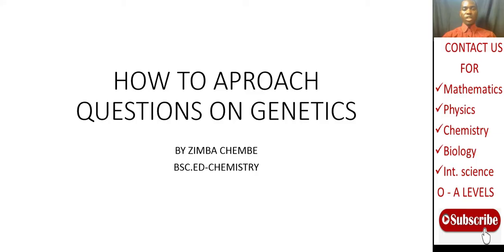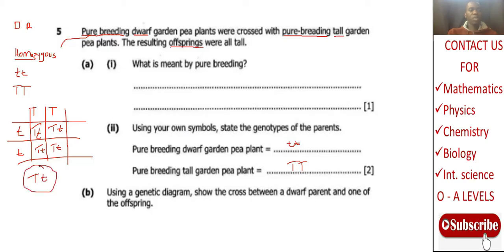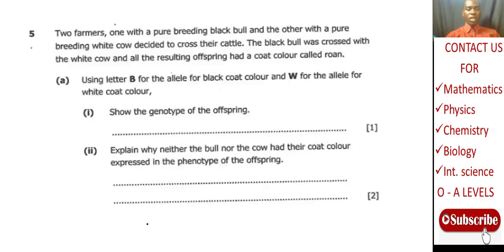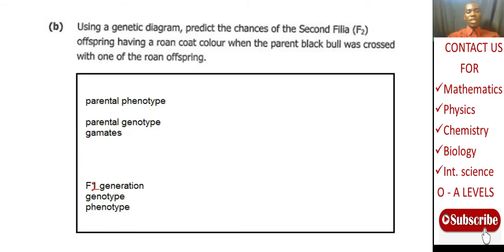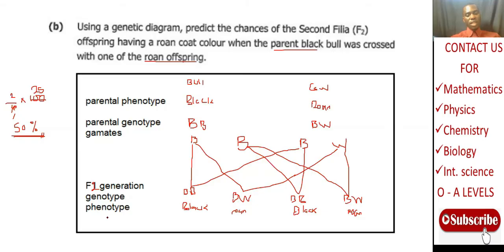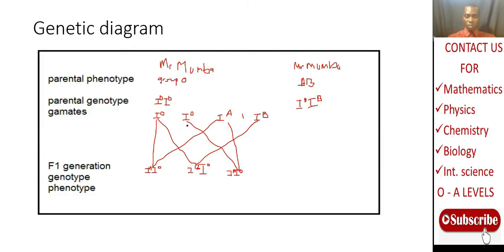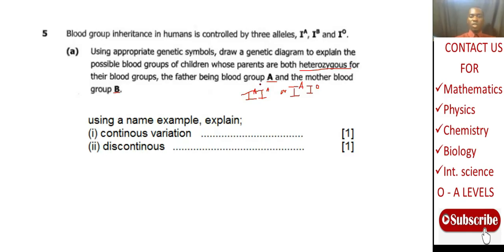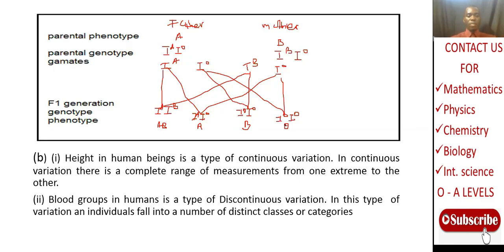SENIOR SECONDARY BIOLOGY ECZ SYLLABUS HOW TO APROACH QUESTIONS ON GENETICS